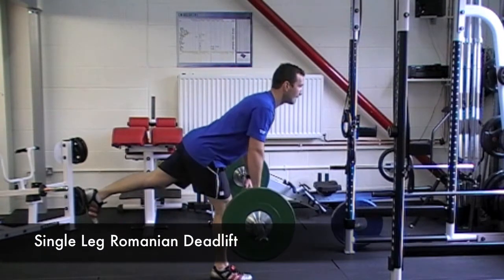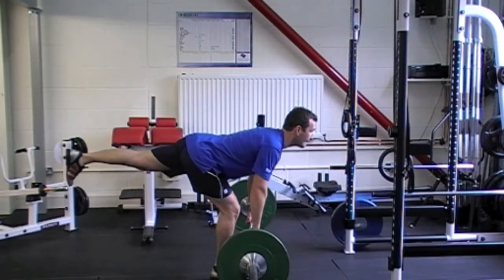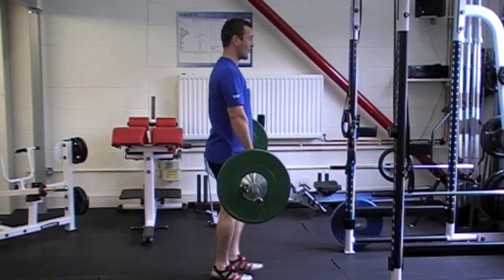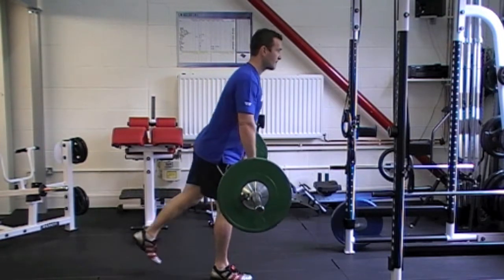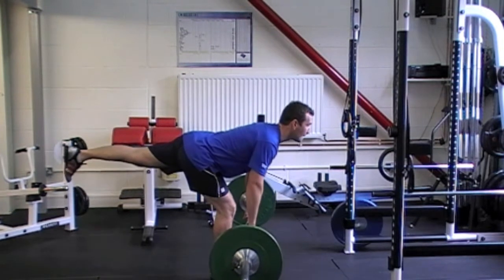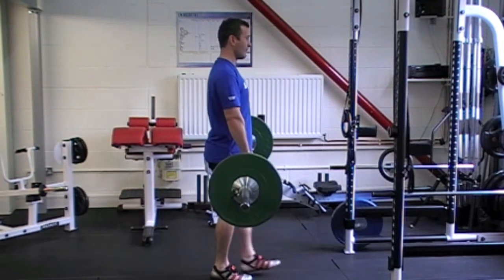Single Leg RDL.mov